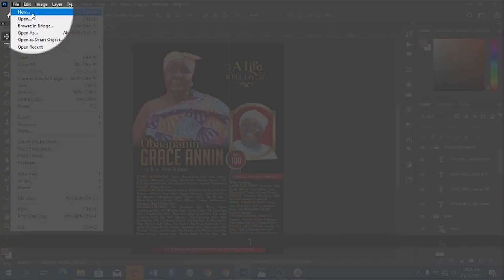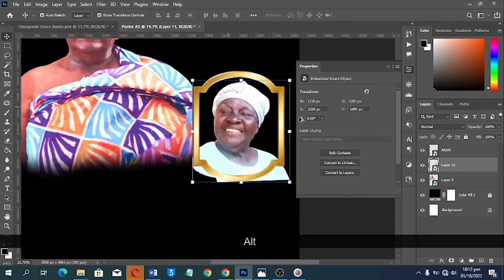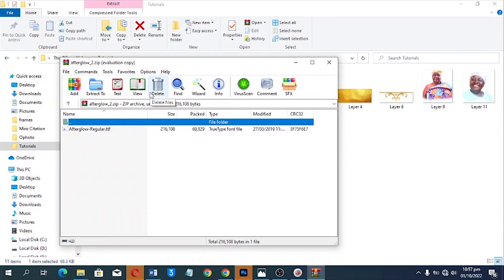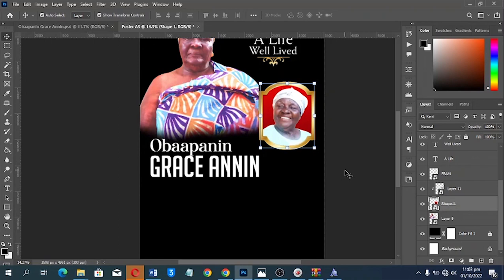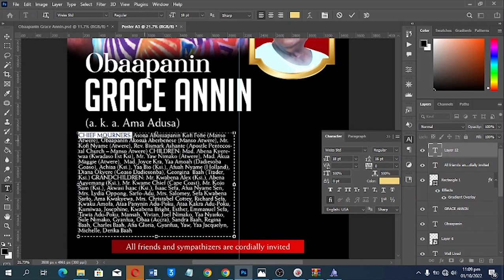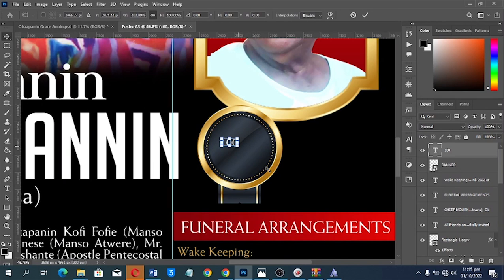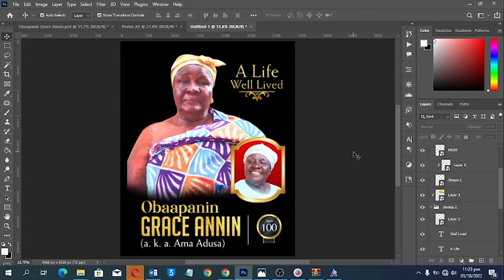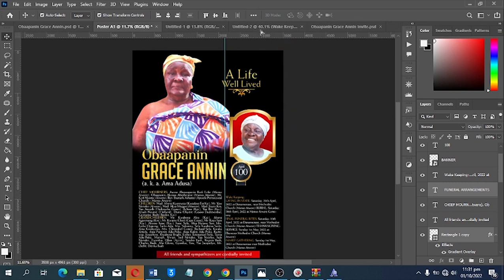How To Design A Ghanaian Funeral Poster In Photoshop | For Beginners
In todays video we are looking at how to Design Ghanaian Funeral Poster in Photoshop.

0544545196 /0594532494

Mobile Money
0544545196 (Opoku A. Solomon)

KeepCreating